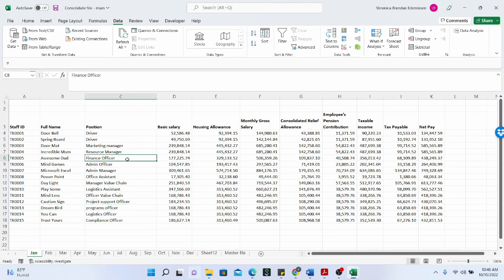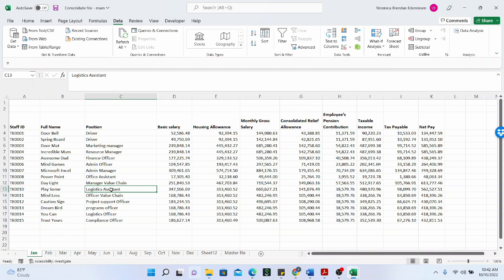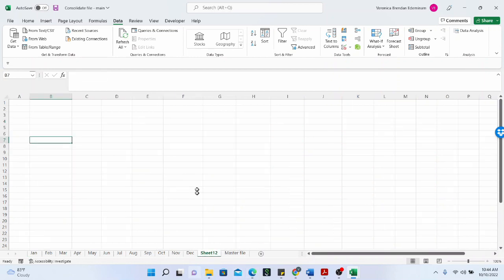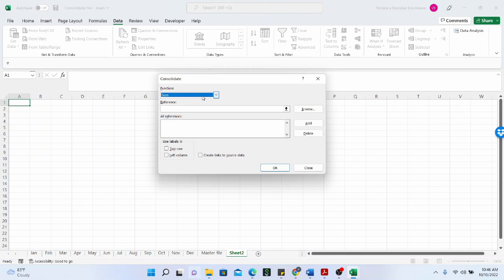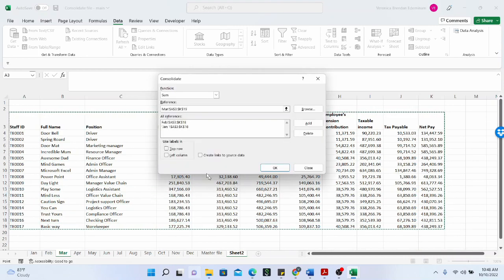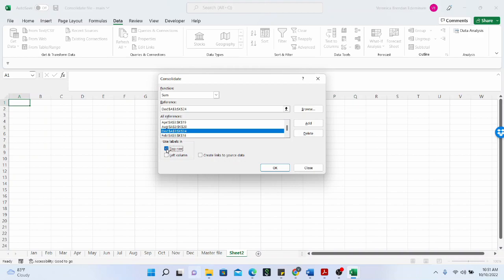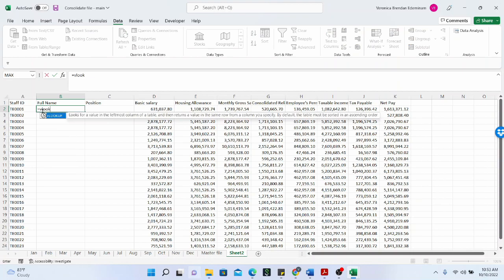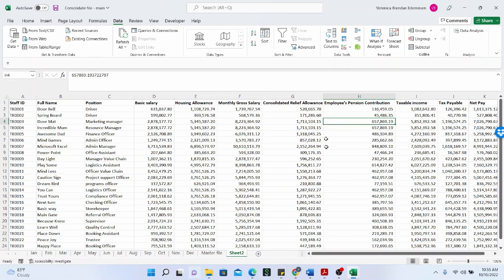MS Excel - Consolidate function with example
People who prepare tax returns for employees will love the Consolidate function! This function helps you to add consolidate values across different sheets, that have similar headers and rows. Link to the practice data used for the tutorial is

In this tutorial, Vlookup was also merged with the consolidate function for optimality.

Please see link to all beginner videos MS Excel made easy.